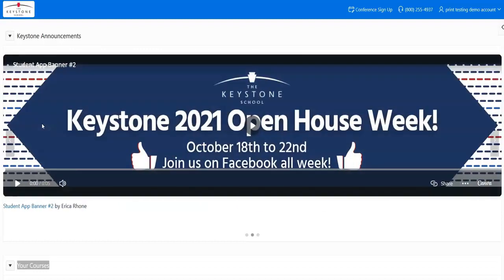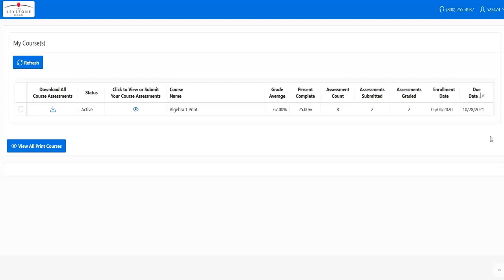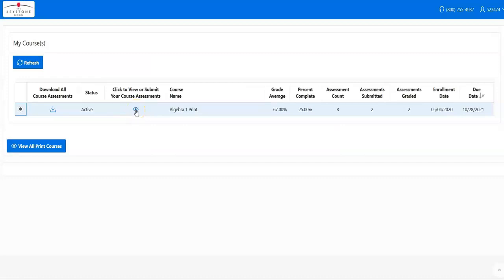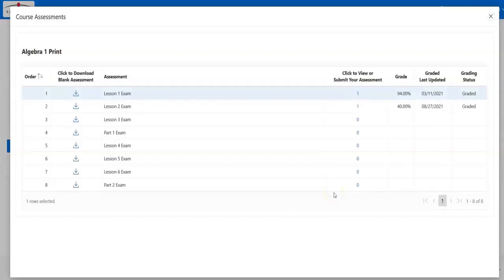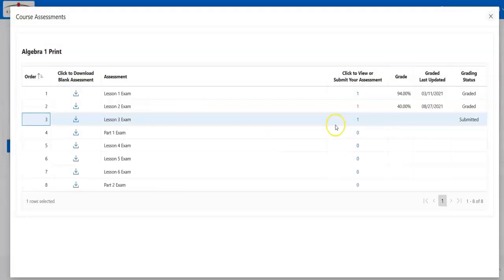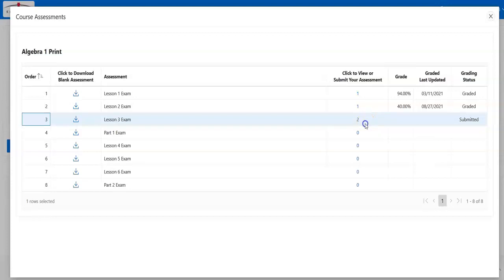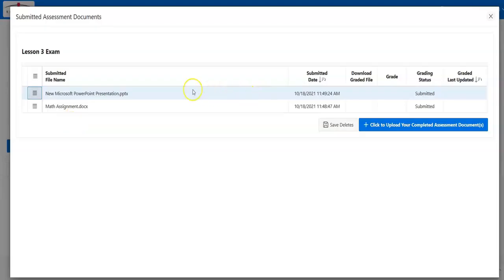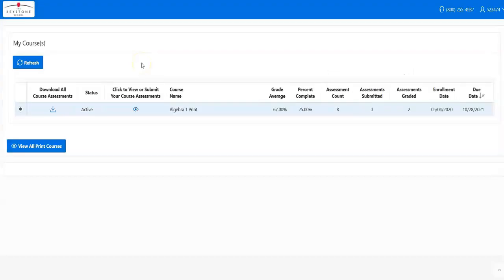Print Course Overview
Learn how to use the Keystone Print Courses to succeed in your distance learning education.